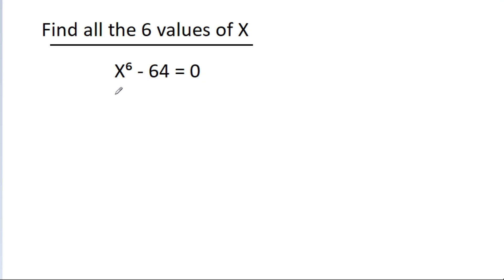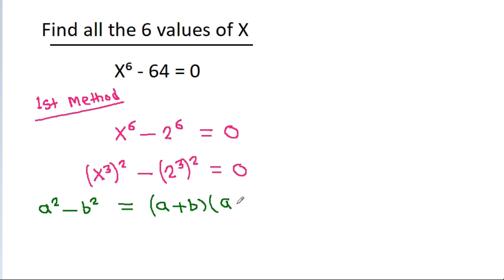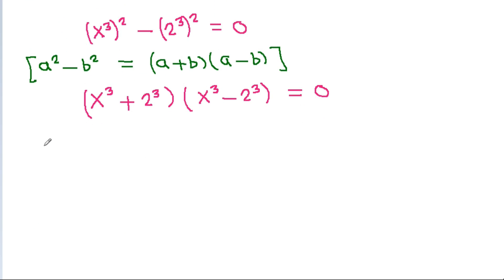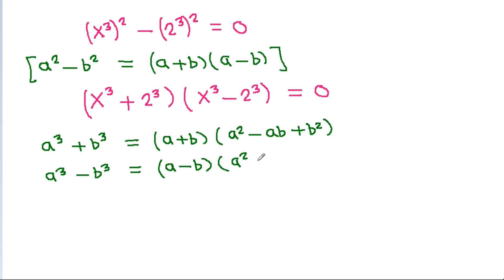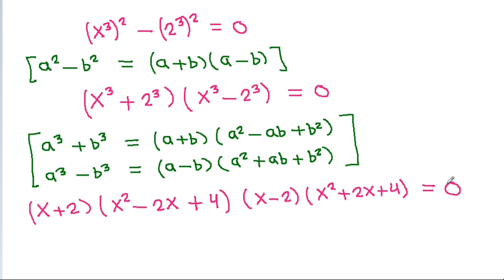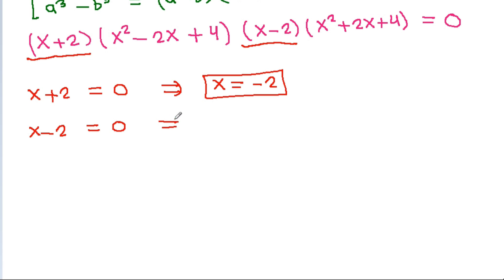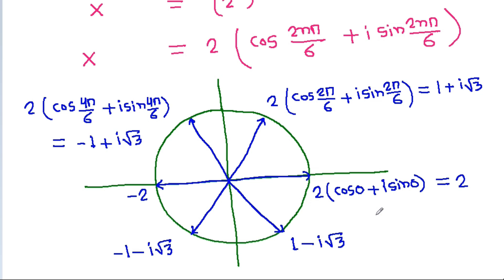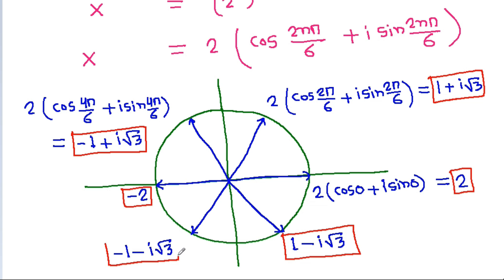An Amazing Algebra Question | 2 Different Methods to Solve